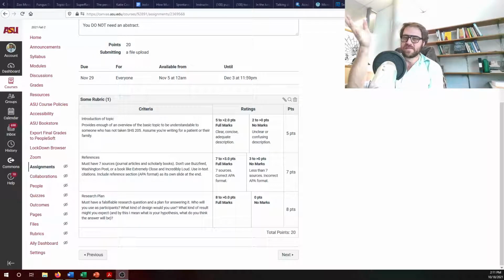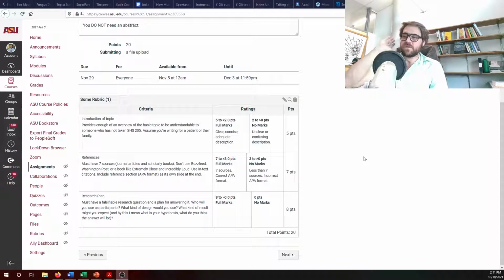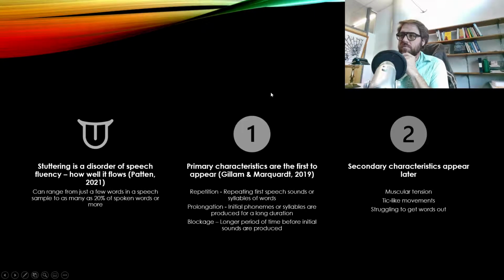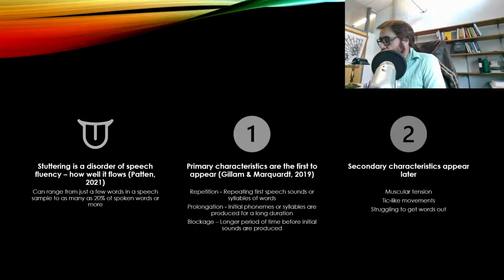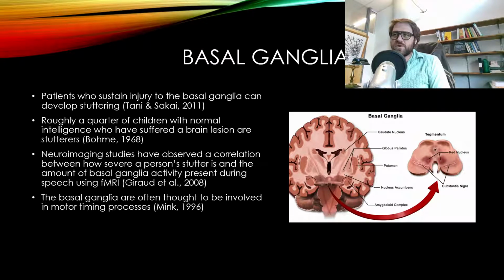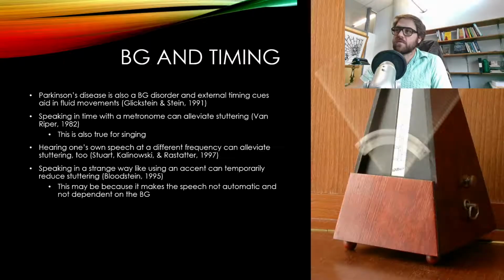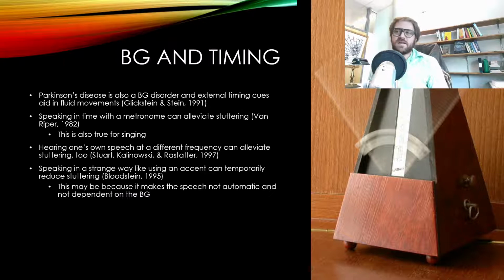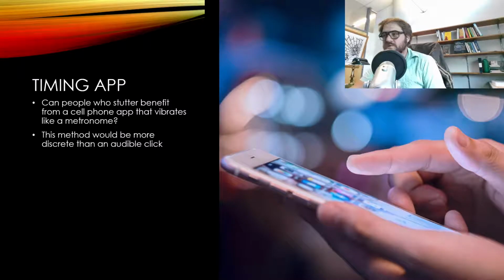Homework 3 Guidelines